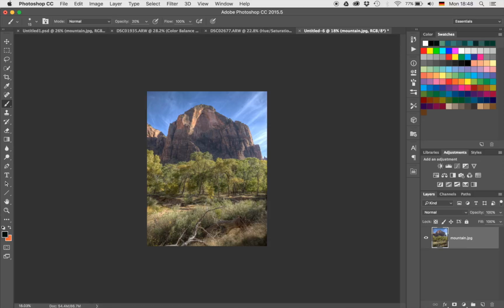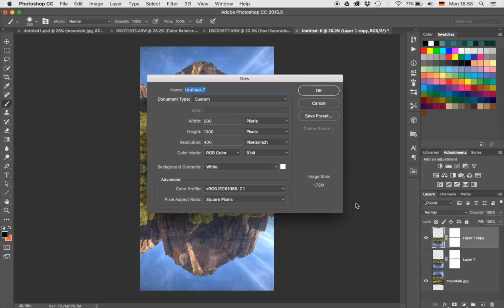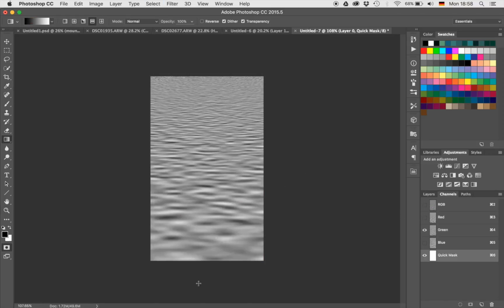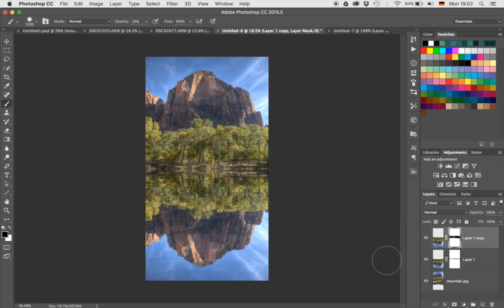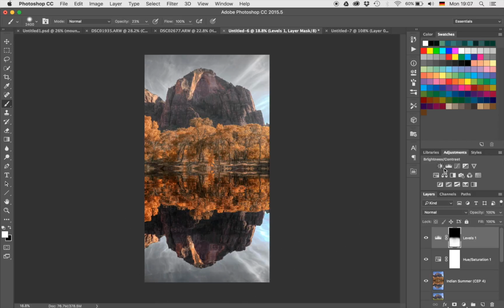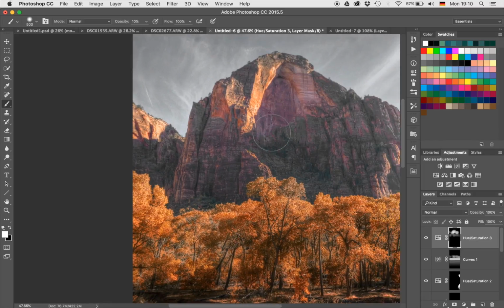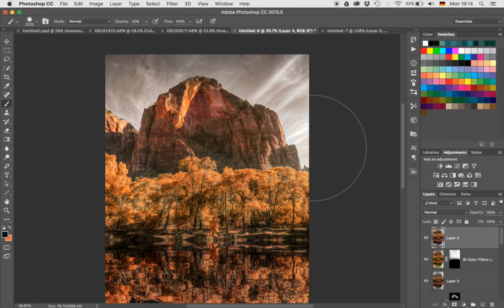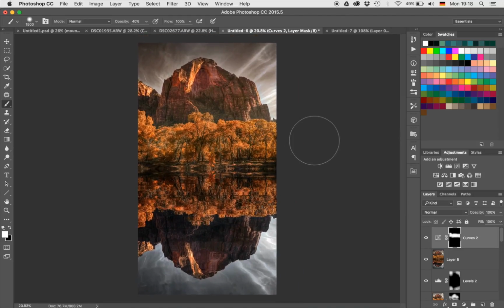How to Use Photoshop to Create a Mirror Image - Red Giant | Photoshop Tutorials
Like my Images?

Part One - Create the Reflection for the Mirror Image (0:45 min)

First, we have to start off with the reflection to create our little lake. For this, I started out by increasing the canvas size - I hit C on the keyboard to get my Crop tool and dragged the lower end down to do so. Once I had a good size, I hit M to get the Marquee tool and selected the upper part, followed by CMD+J to duplicate the selection and create a new layer with it.

Now, as this has to be the reflection, I have to flip this new layer over. To do this, I hit CMD+T to get the Transform tool, followed by right click + Flip vertically. To move the layer down and into a proper position where it could be a reflection, I hit V (Move tool) and moved it down. Awesome! To make sure the upper part of the image and the new flipped over layer blend perfectly in the middle, I created a layer mask on the lower one (hit the little Japanese flag in the lower right) and used a black brush to smooth out the transition.

Part Two - Add Waves (3:25 min)

Now that we have the reflection itself, it is time to add the waves in the lower part to give it a watery look. I did not explain much about why we do each step we do in the video because the video would be far too long otherwise. However, Instead of writing all those steps, I recommend to check out this tutorial, it does more or less exactly what I did and shows you with screenshots how to follow :) For us, this means onwards!

Part Three - Adding and Changing the Color (10:45 min)

Now that we have our reflection and have added the waves to it, it is time to add the color to give it the red look it has. For this, I first created a so-called Stamp Visible (CMD+Shift+Alt+E) which copies everything you can see onto a new layer. Once done, I used a plugin called the Nik Collection - this is a free plugin which can save you some time when using their filters :) I suggest to check it out.

So, once I had my layer with everything on it, I went to Filter-Nik Collection-Color Effex Pro-Indian Summer. This filter takes everything that is green in the image and changes it to orange, which by coincident was exactly what I wanted to do hehe. Without thinking much, I hit Ok - and the color was in the image.

Part Four - Darkening the Mirror Image (12:00 min)

To darken the image, I used a variety of Level adjustments, Curve adjustments, and Level adjustments again! I made sure that the lower part, which is our reflection, is darker than the above as water always absorbs a portion of the light.
For the color, we need to add more red at this point! Therefore, I used a Color Balance adjustment and increased the reds and yellows in the image. As this also made the trees go crazy, I used a layer mask to bring the effect into the mountain only. Once this was done, I used even another filter from the Nik Collection, one called Bi-Colour Filter. This applies a gradient from top tp bottom which looked nice in the top part of our image here.

Part Five - Remove Dust and Add Vignette (20:35 min)

I realized I had some dust speckles in the sky, which we can not have! But well, they are easy to remove! I created another Stamp Visible (CMD+Shift+Alt+E) and chose the Patch tool. This tool is amazing! I just drew a circle around a patch and dragged it to the site. Gone. I did this for all speckles.

To add a little bit of drama, I also added a vignette by navigating to Filter-Camera Raw Filter. There, I just moved the Vignette slider around until I was happy - could not be easier.

Remember, shortcuts make your life easier and can speed up your processing a lot! Here is what I used in this image and most of my Photoshop tutorials:

CMD+Alt+Shift+E to create a stamp visible
B for the brush
X to change between background and foreground colors
CMD+I to invert anything
CMD+J to duplicate a layer or a selection
M to get the Marquee tool
CMD+Alt+Shift+N to get a new layer
V for the Move tool
CMD+T to get the transform tool

On a Windows PC, just replace the CMD with Ctrl.

If you like my images, make sure to check out my portfolio!